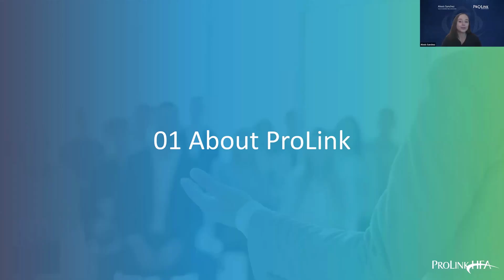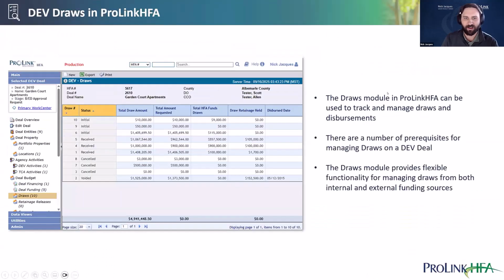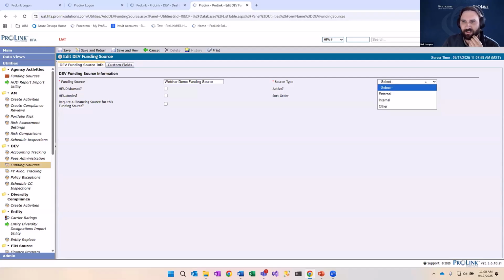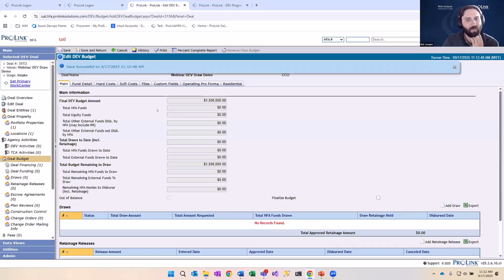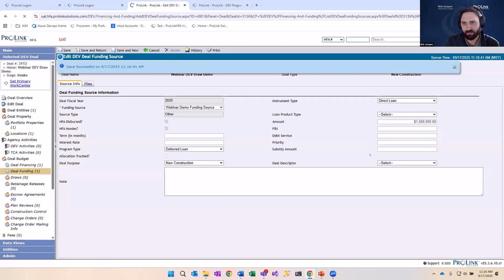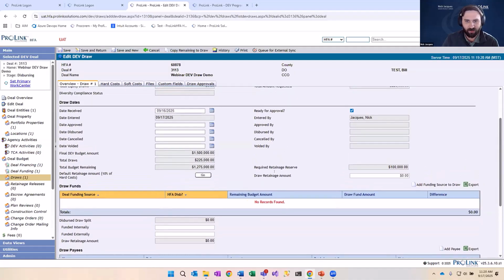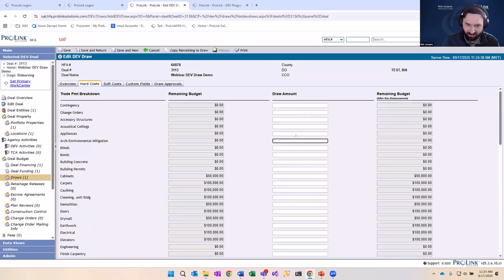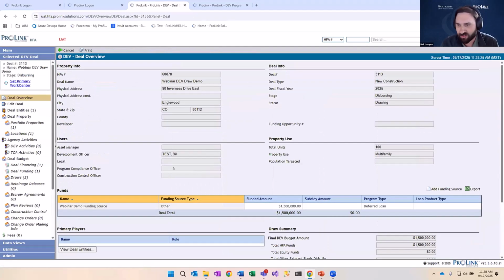ProLinkHFA Webinar 2025 - Managing DEV Draws in the ProLinkHFA DEV Module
This webinar was presented on September 17th, 2025.

0:00 - Presentation Agenda
0:55-  About Prolink Solutions
2:56 - Introduction
6:40 - Demo